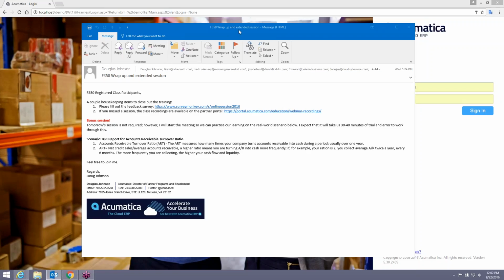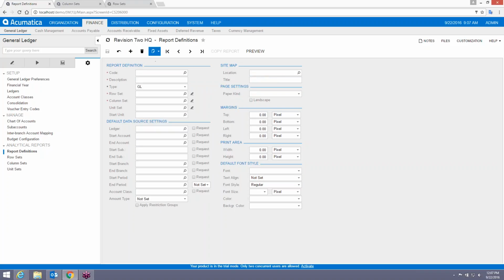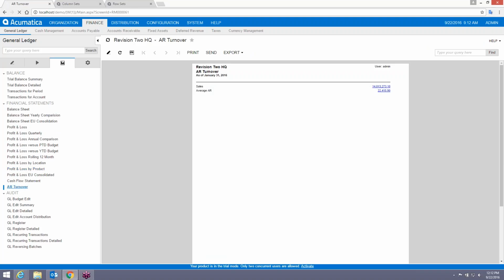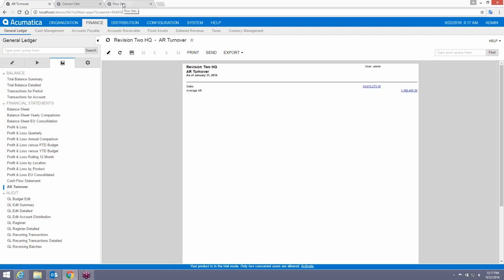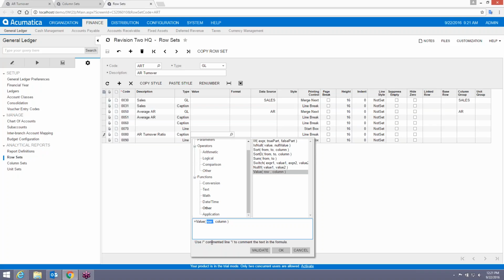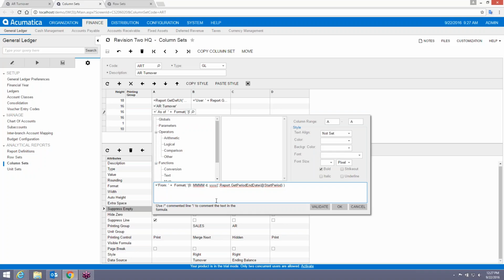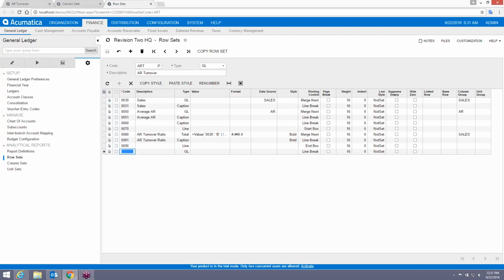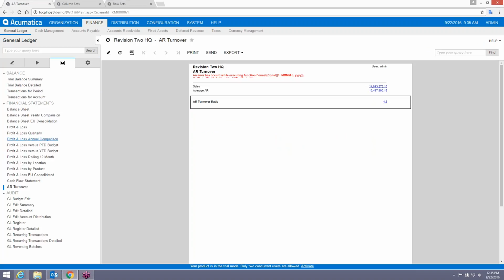F350 Bonus Session - creating AR turnover report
Session to create a report showing AR Turnover